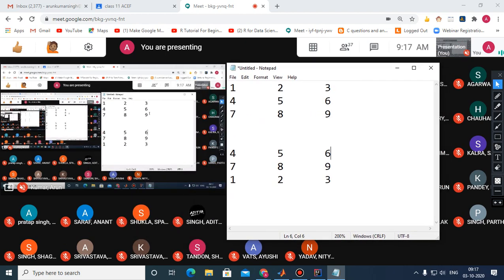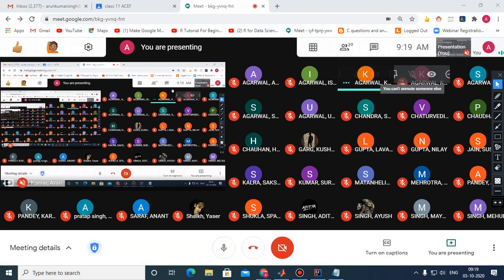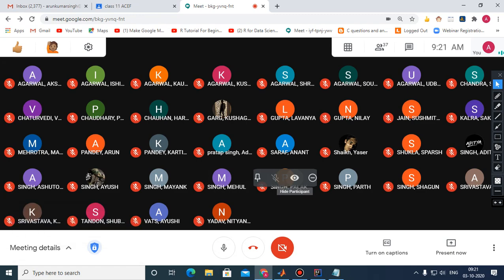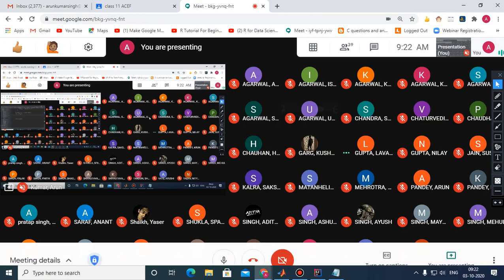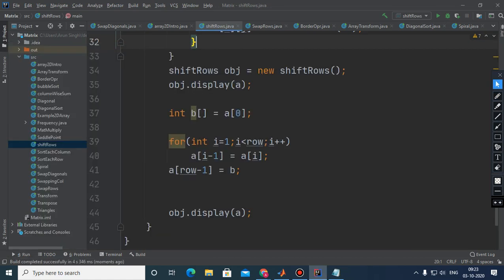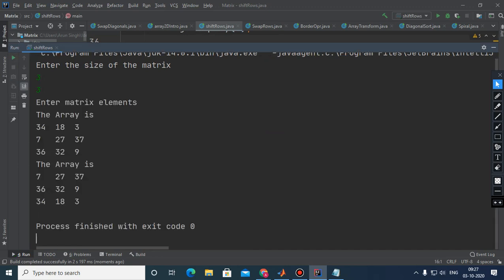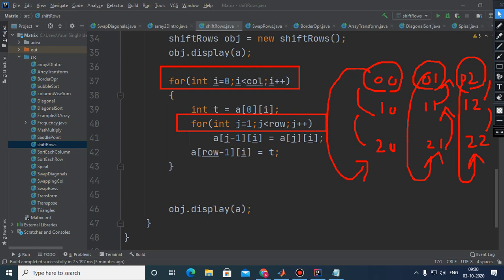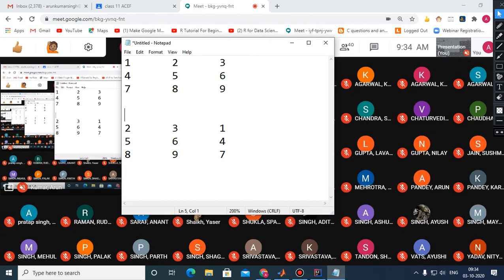class Recording class XI Matrix Manipulation (Date : 3-10-2020)